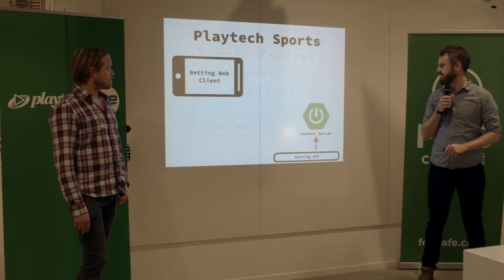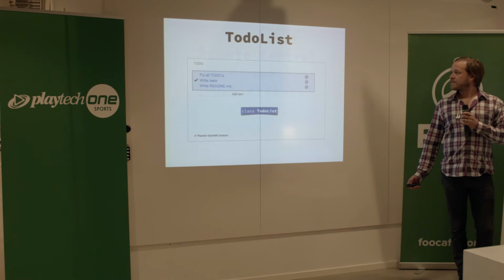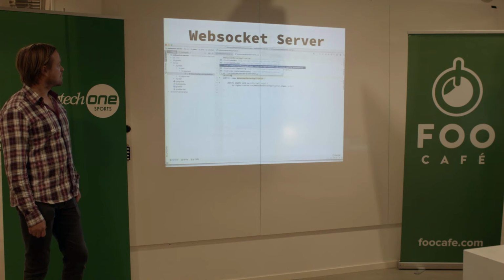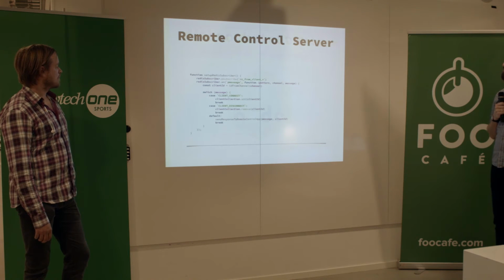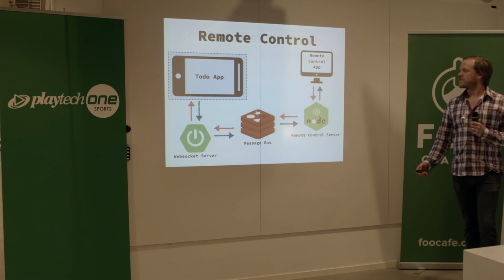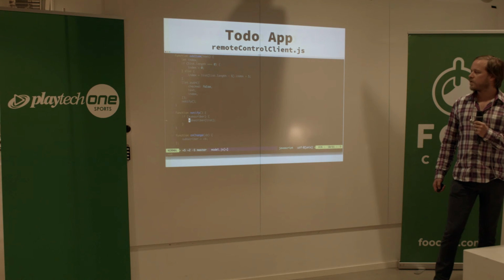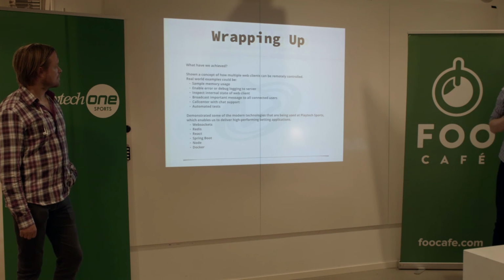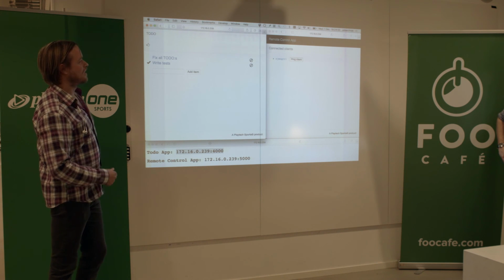Remote control your web clients - Albert Mojir & Johan Frick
This talk for you who are interested in using existing web technologies - like redis, node, web sockets and spring boot - in new, strange ways. How about turning your web clients into servers? Connect to a web client and send commands to them over web sockets?